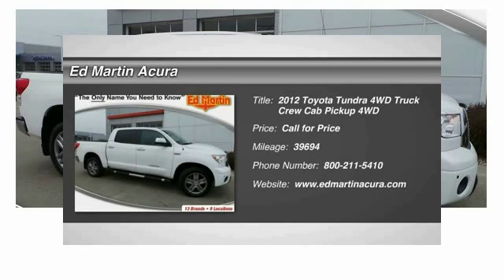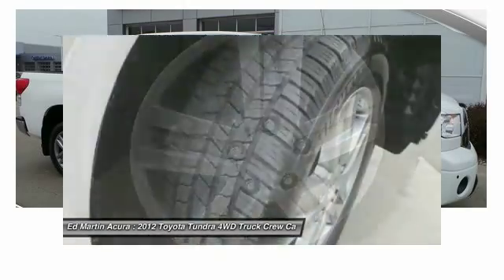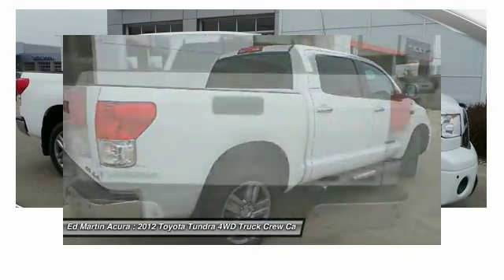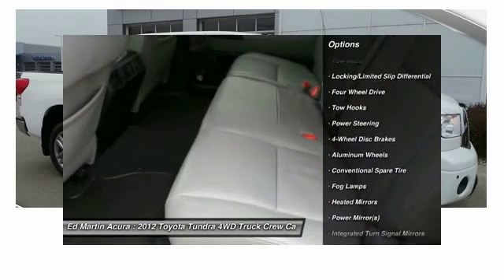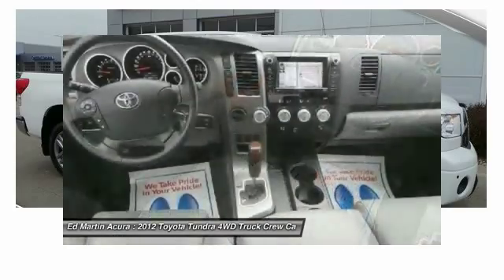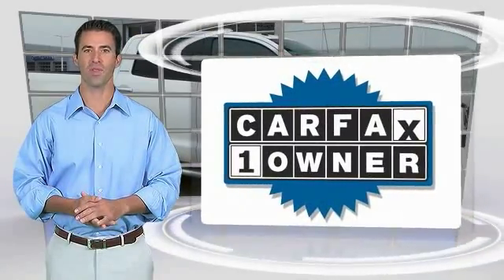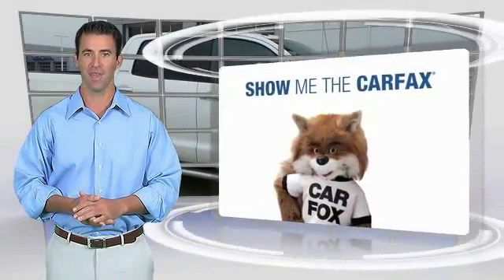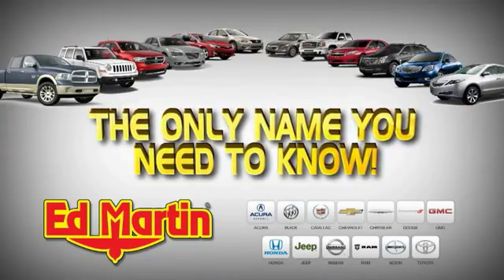2012 TOYOTA TUNDRA 4WD TRUCK Indianapolis, IN 3A3672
2012 TOYOTA TUNDRA 4WD TRUCK Indianapolis, IN
Stock# 3A3672

4X4! Crew Cab! Don't miss your opportunity at buying this gorgeous 2012 Toyota Tundra. This wonderful Toyota is one of the most sought after used vehicles on the market because it NEVER lets owners down. Forbes Magazine Names Tundra a 2012 Tough Truck.